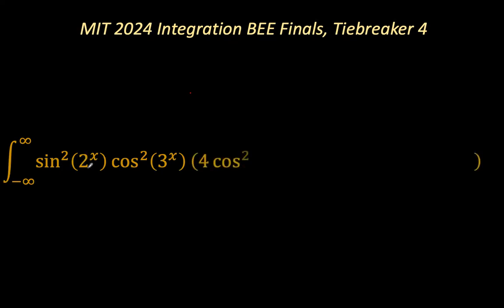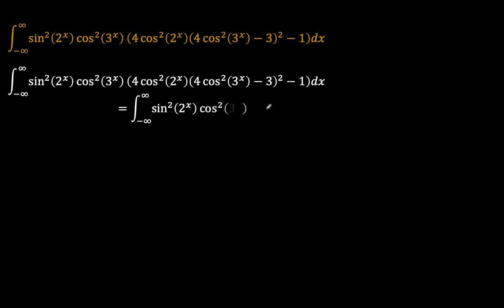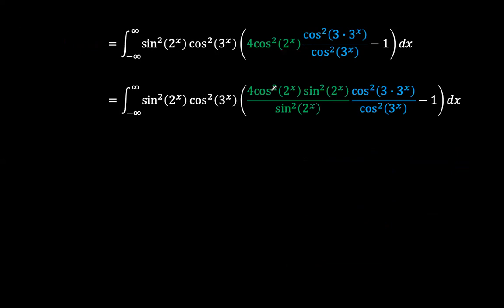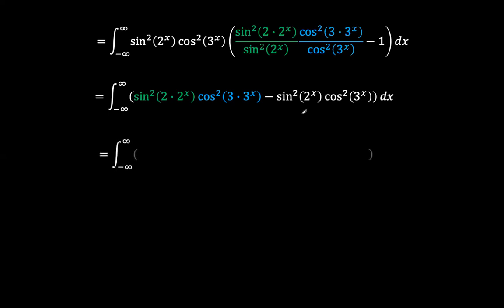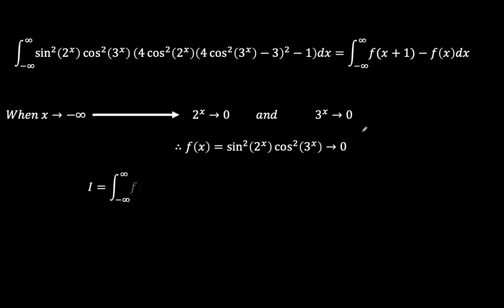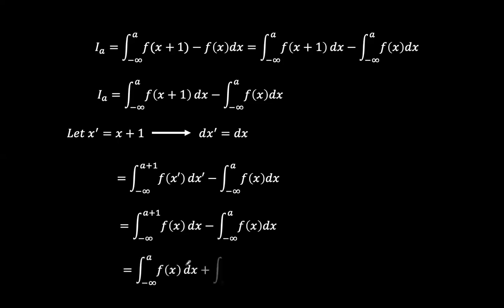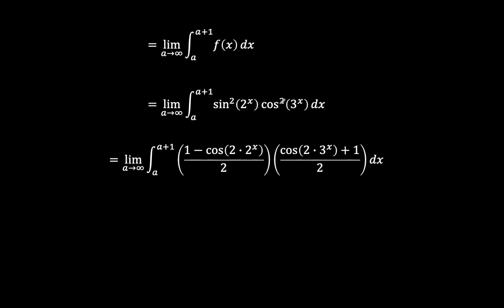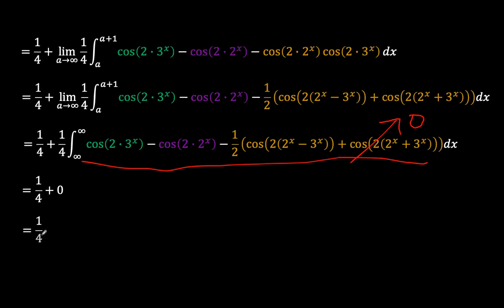MIT 2024 Integration BEE Finals, Tiebreaker 4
We solve tiebreaker 4 from the MIT 2024 Integration Bee finals. It is a very interesting problem we hope you would enjoy following along. mit integration trigonometry exponents exponential calculus.